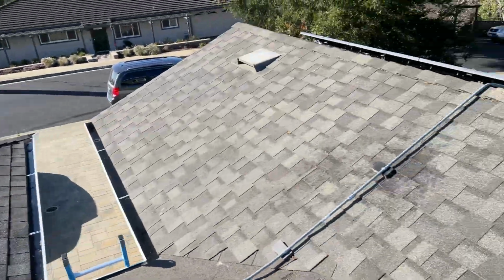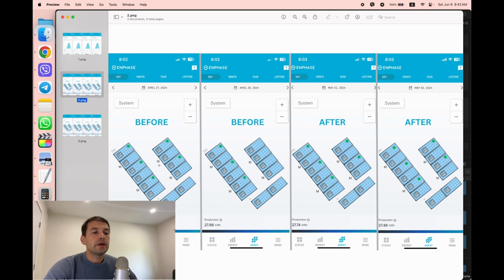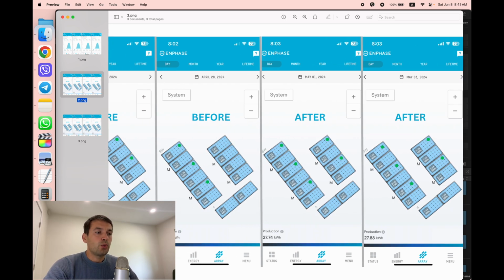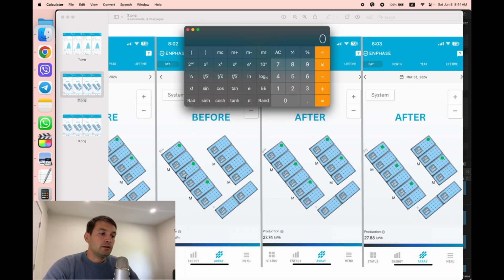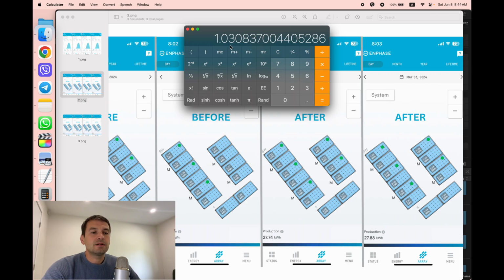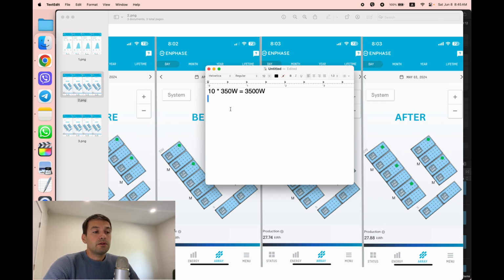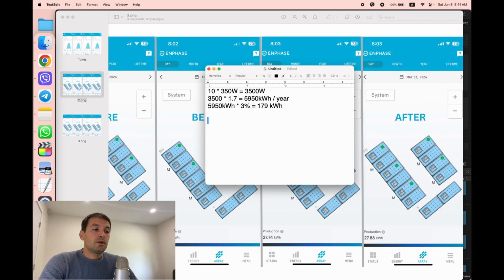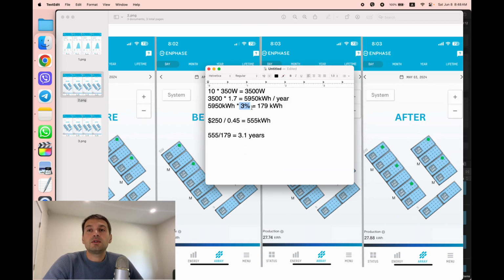I cleaned up solar panels, how much extra production I got?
Testing if it makes sense to pay for solar panels cleanup.
In my area (Bay Area, CA) it turns out that it won't pay back if you have normally dusted solar panels.